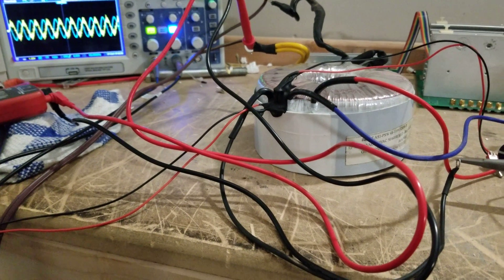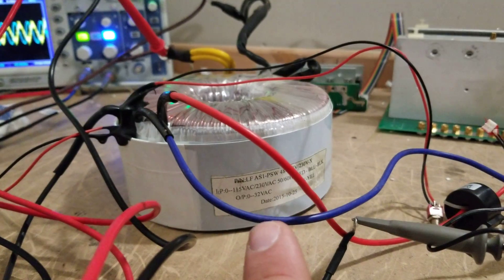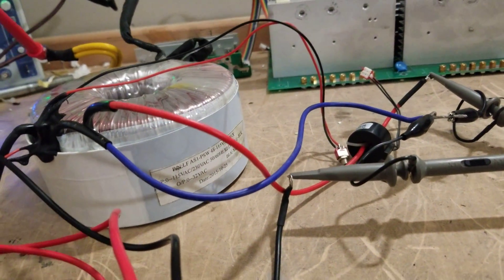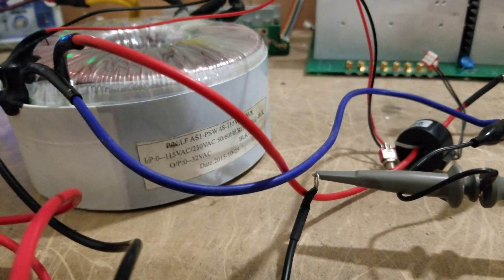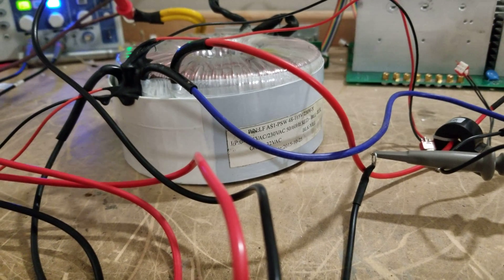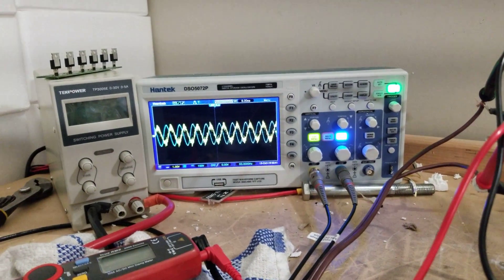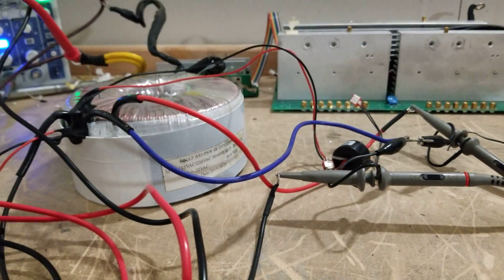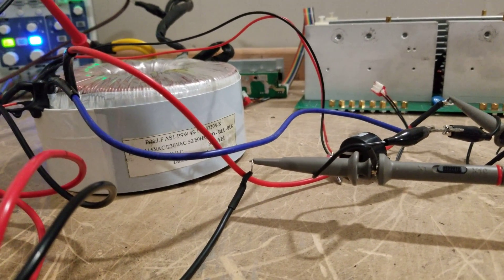48 volt transformer step down in a PowerJack inverter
Powerjack typically steps the AC voltage down to 32 to 38 volta AC to get 120 volts from a 48 volt battery bank